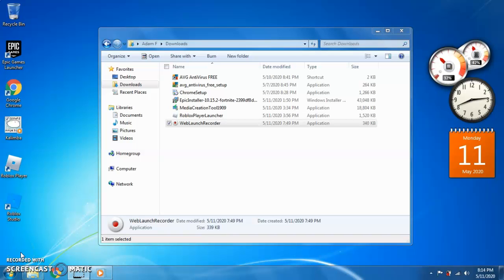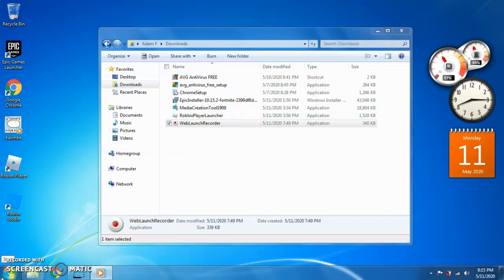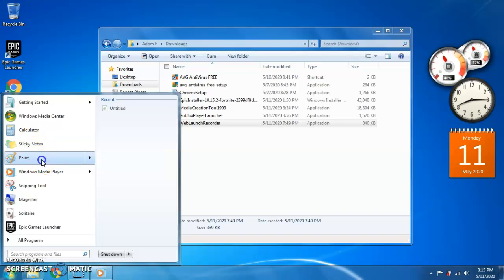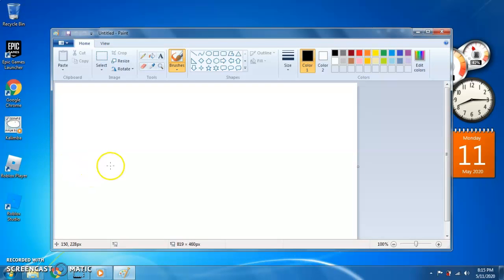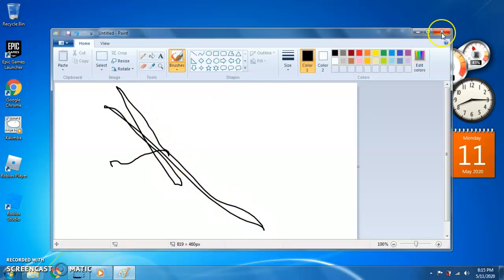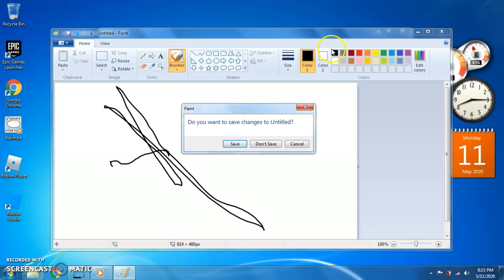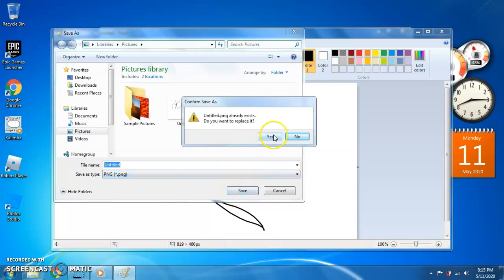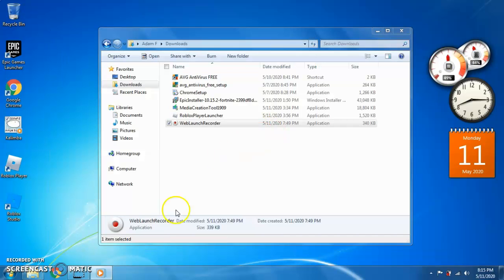how to use ms paint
sub plz